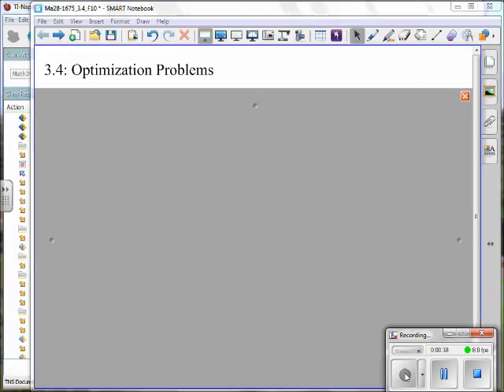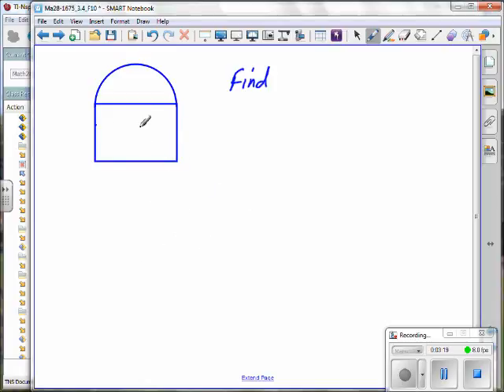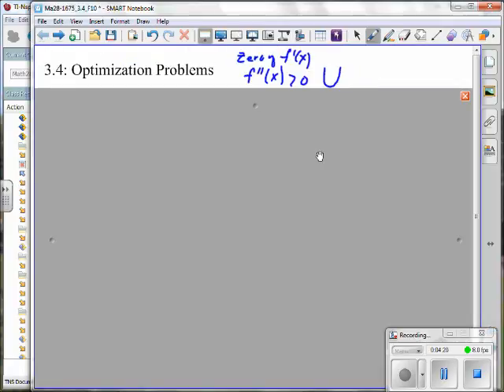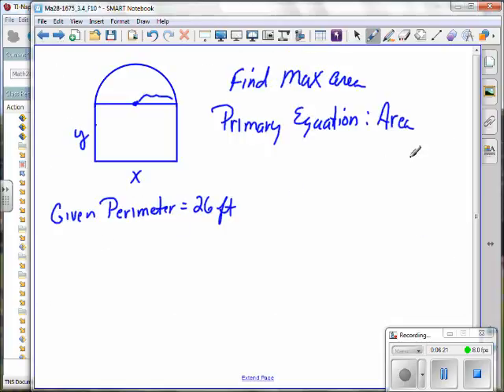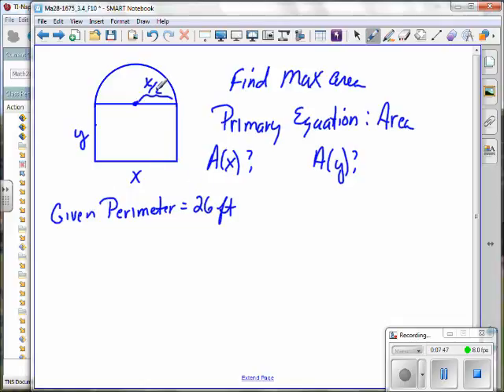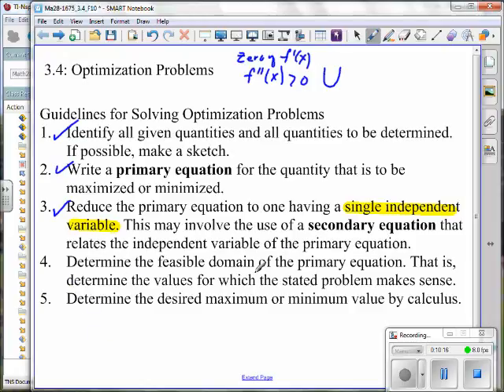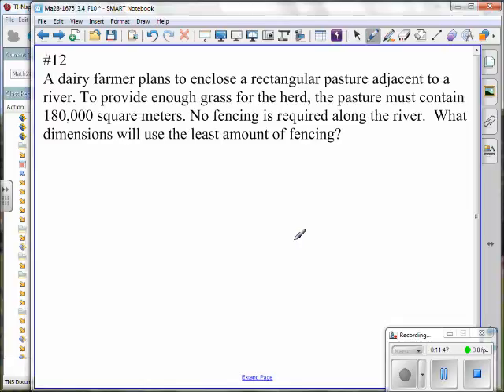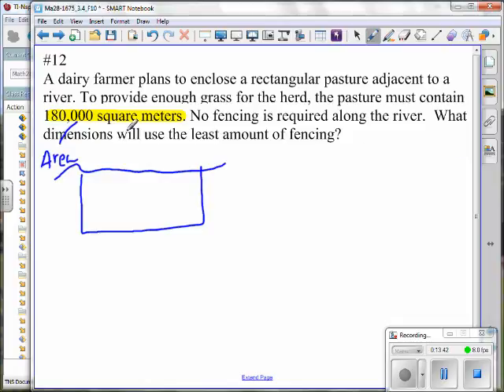Math28 Sec3.4A from Tuesday 11-16.wmv